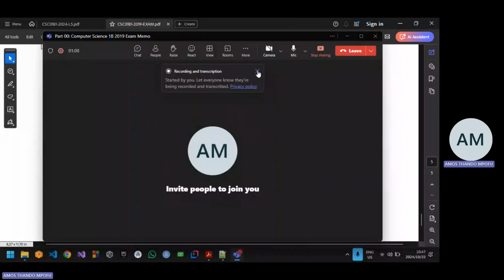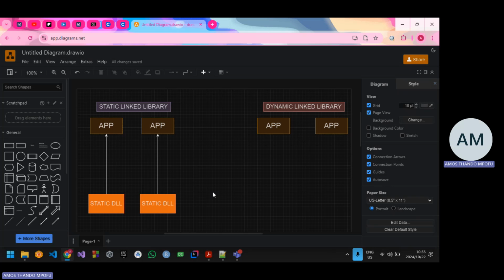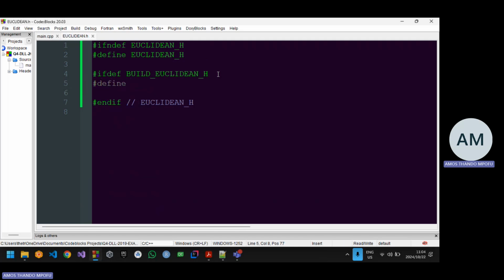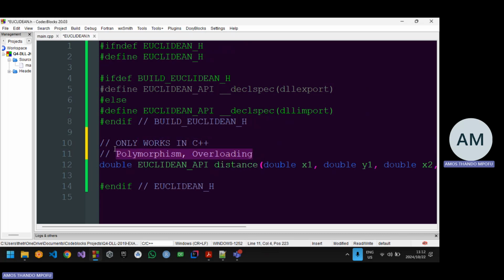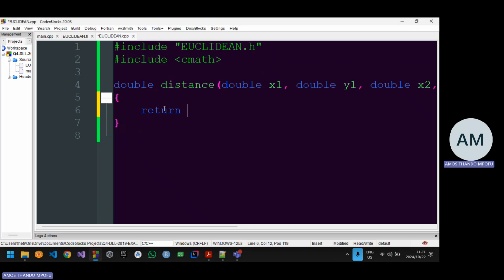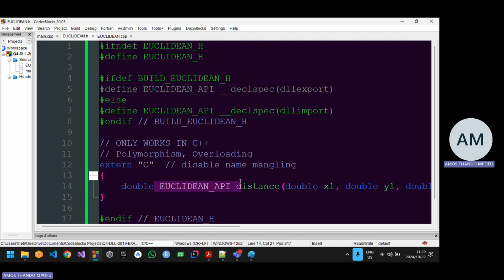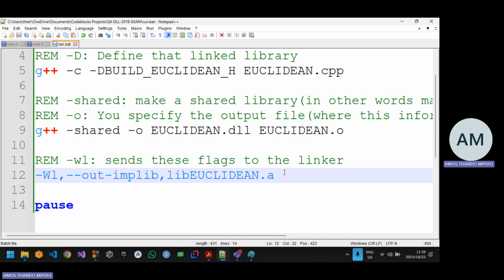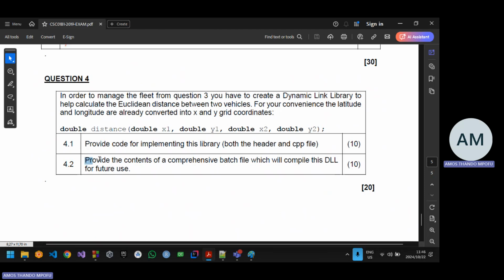C++ Part 00: Computer Science 1B 2019 Exam Memo (DLLs in C++)